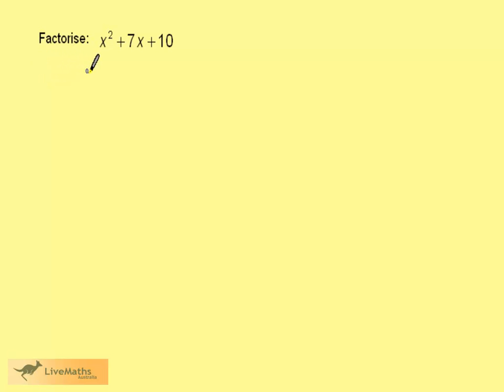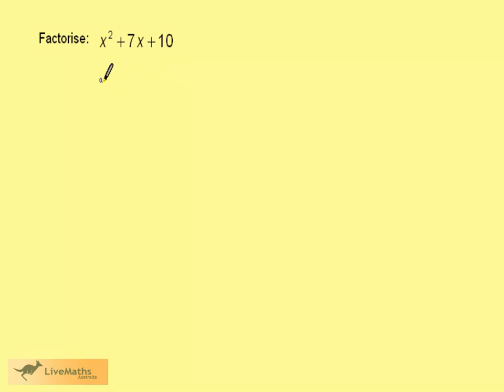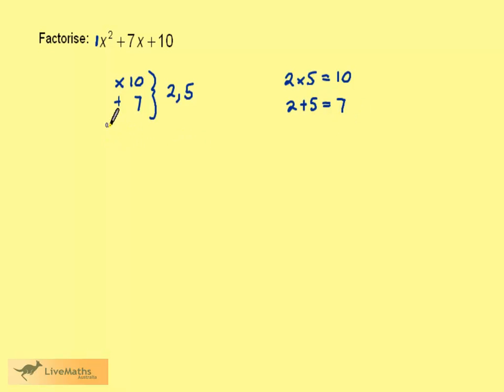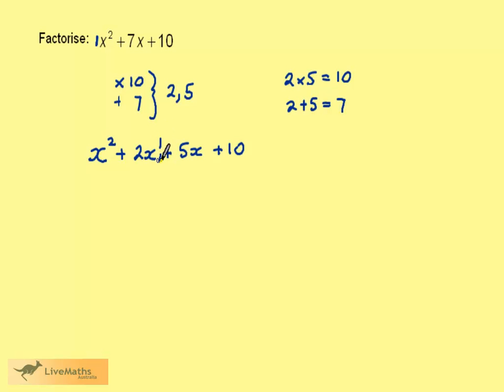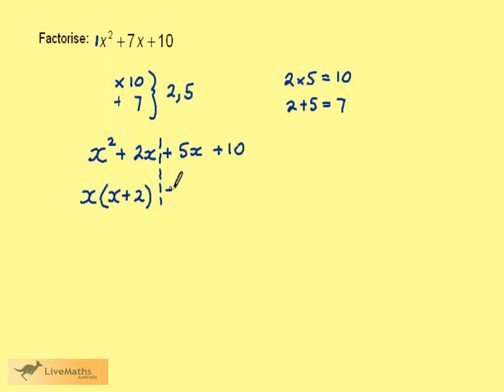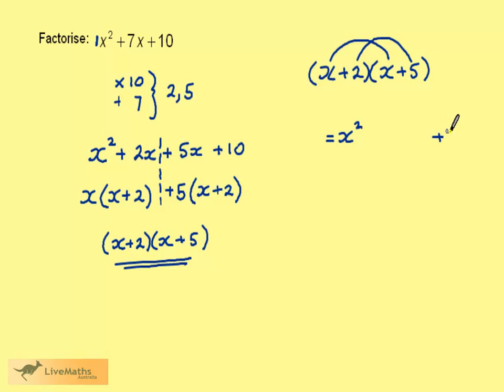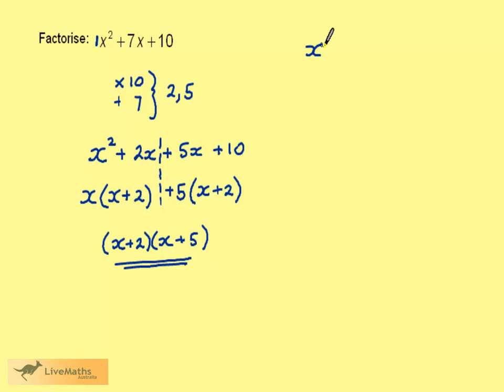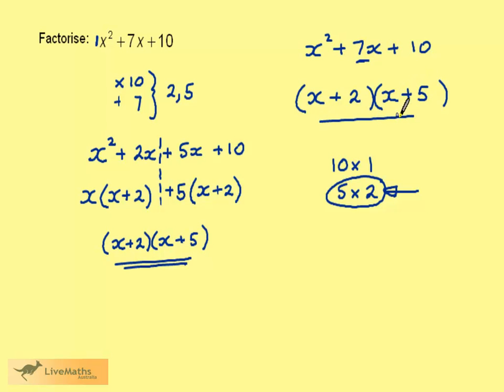Year 10 Double Bracket Factorising eg1